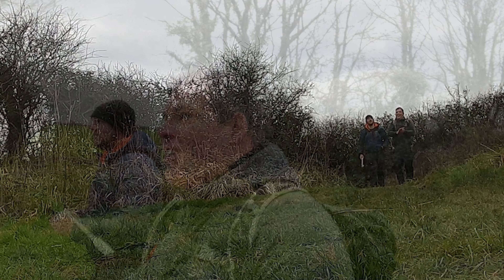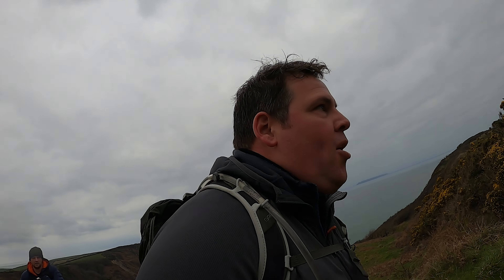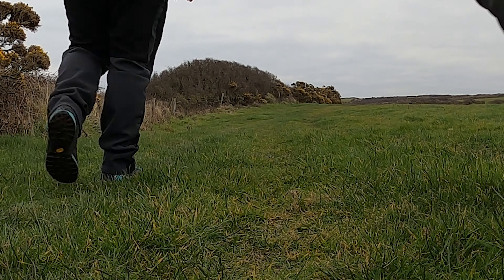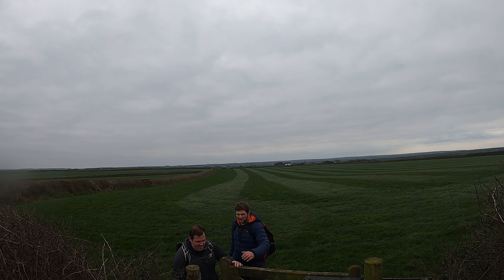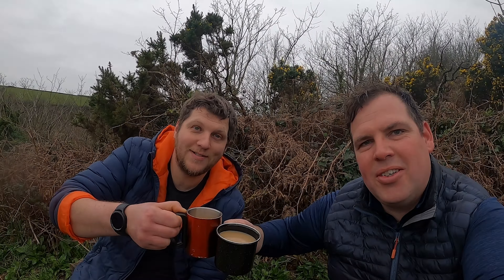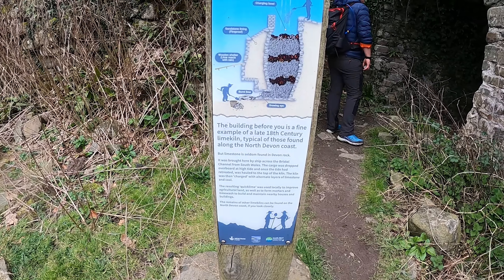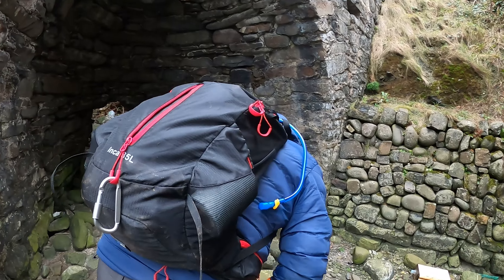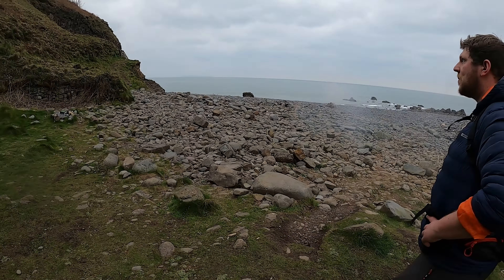Striding on the South West Coast Path - March 23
2 blokes have now decided to put to one side the tor bagging and concentrate on conquouring the southwest coast path of which we have now completed 20 miles out of 630 got to starty somewhere.

look out for a lot more adventures.